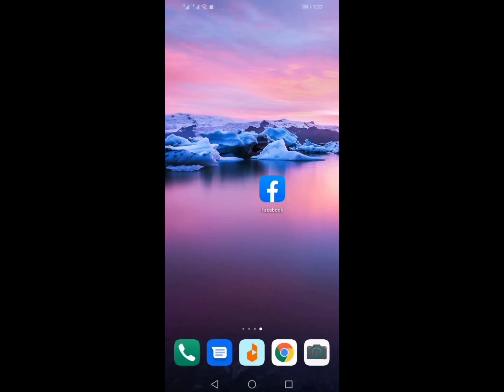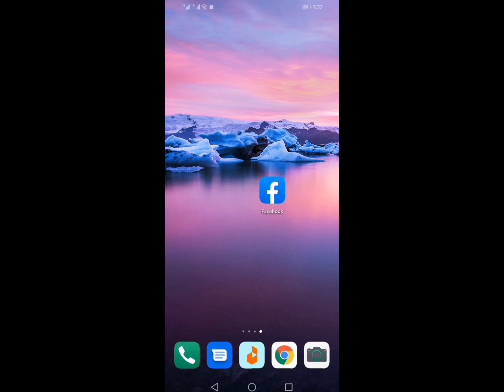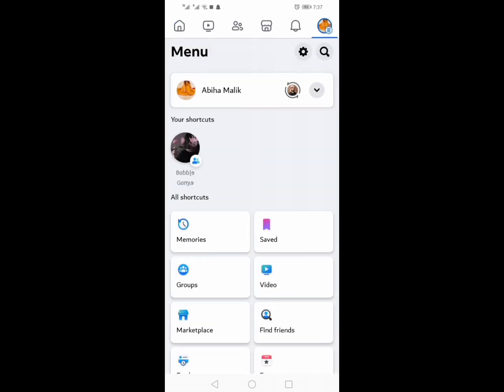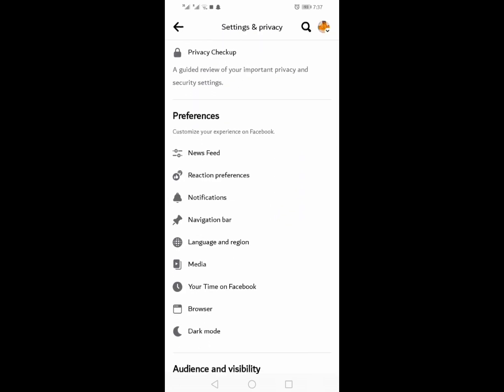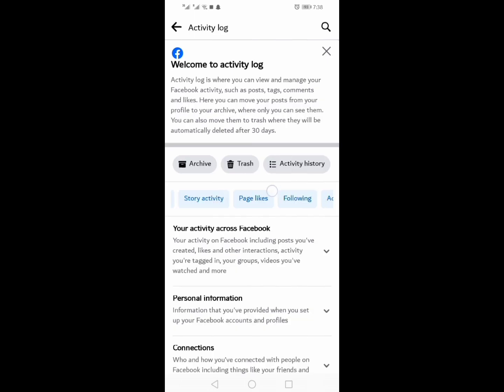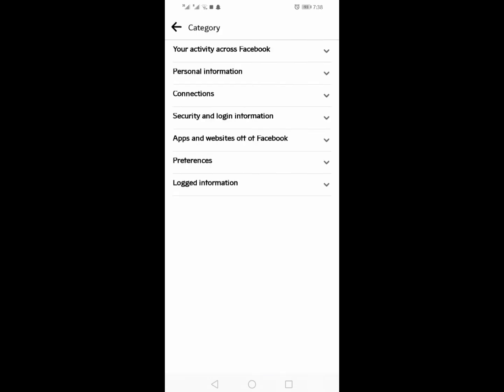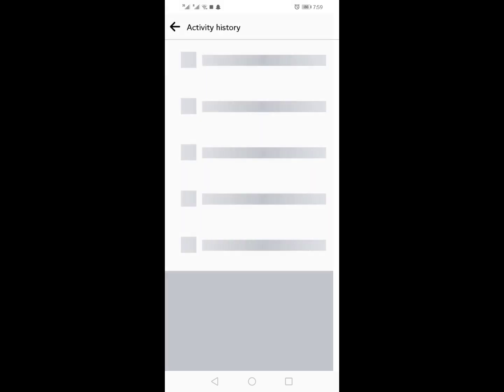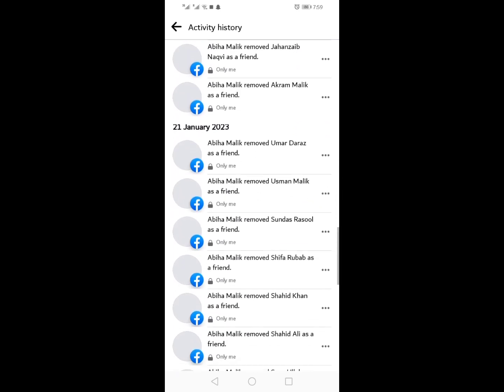How to See Everyone You Unfriend on Facebook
"Discover Who Unfriended You on Facebook | Find People You Removed | See Everyone You Deleted"

Are you curious about how to find out who unfriended you on Facebook? In this video, we will show you how to see everyone you unfriended on Facebook, how to find people you removed from your friends list, and how to discover who deleted you on Facebook. Our step-by-step tutorial will guide you through the process, so you can easily track your unfriended connections.